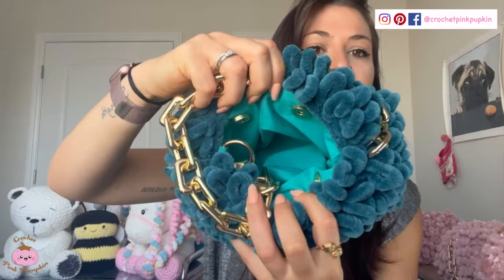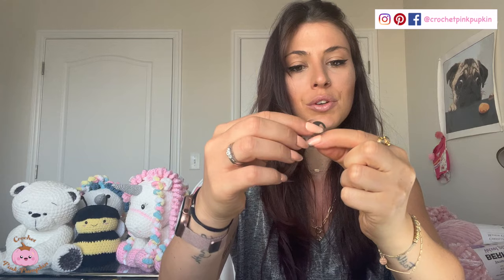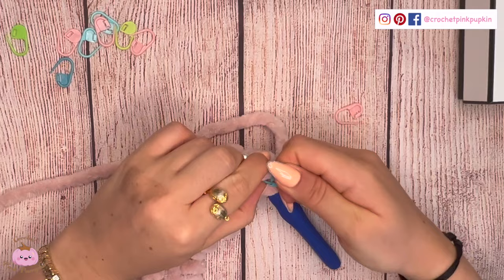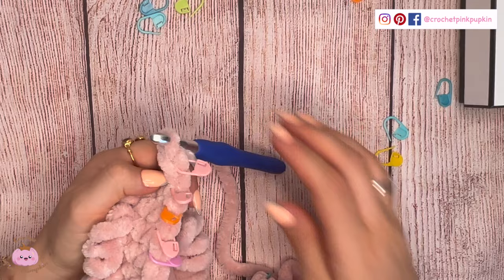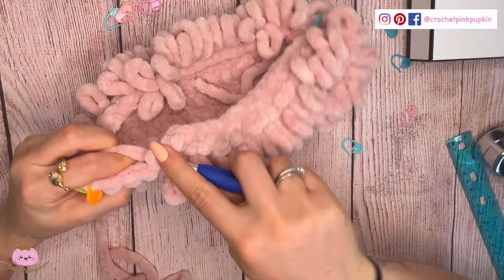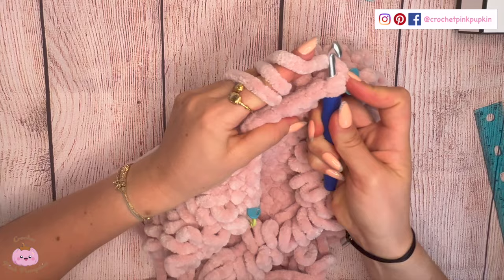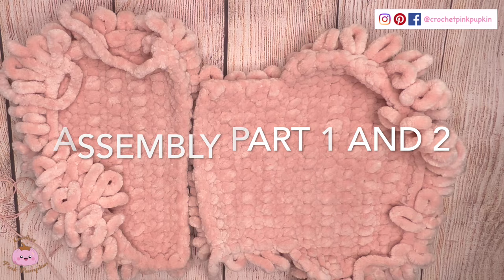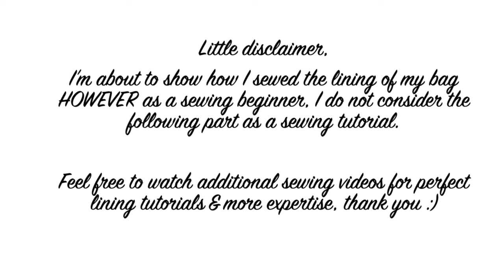FRIZZY- Crochet BAG Tutorial, FREE Bag Pattern + Lining EXPLANATIONS. Sous-titres Français - Trendy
Instagram, Facebook, Pinterest : crochetpinkpumpkin ( in the video it says crochetpinkpupkin... lol )

Hi Pumpkins !
Welcome on my FRIZZY Crochet bag tutorial !
I am so happy to share with you guys the pattern of my frizzy crochet bag. I know you all love it, so I wrote down a crochet pattern with sewing instructions and filmed a tutorial like that you can make your own crochet bag :).

The bags were made with bernat Velvet Plus and Loops & Threads Chenille Home yarn , the use of different supplies from that indicated may vary the final rendering.

Etsy PDF printable pattern

Chapters :

Introduction : 0:00
Get the crochet pattern : 2:05
Crochet supplies : 2:42
Lining supplies : 7:52
Instructions before starting : 11:16
Crochet part 1 : 12:05
Crochet part 2 : 53:04
Assembly 1 & 2 : 56:19
Lining visual : 01:04:08